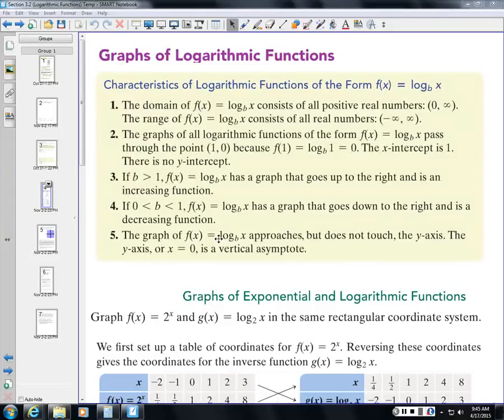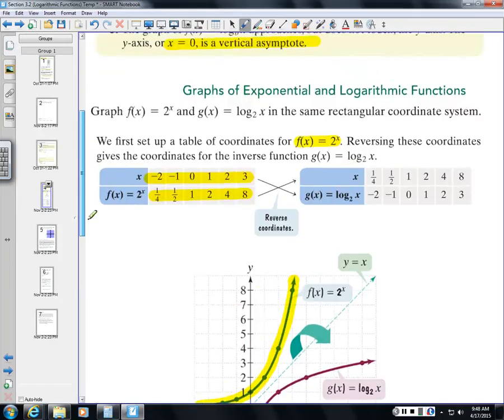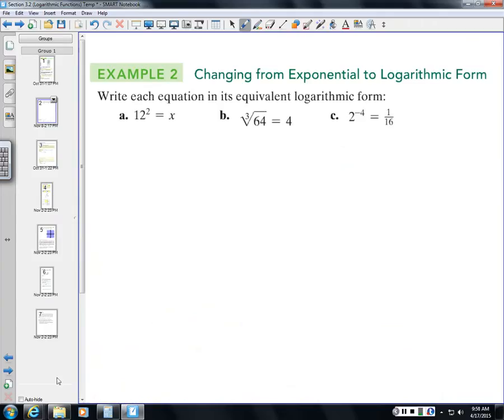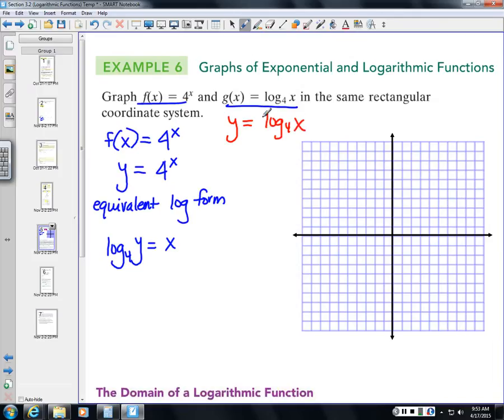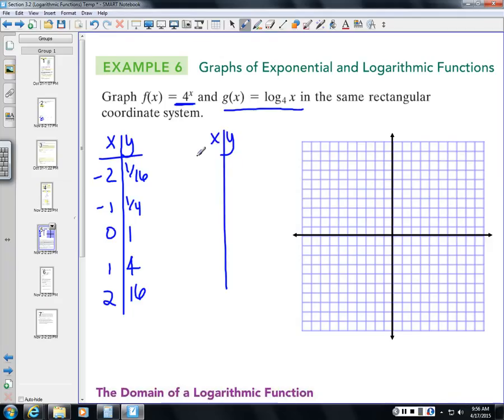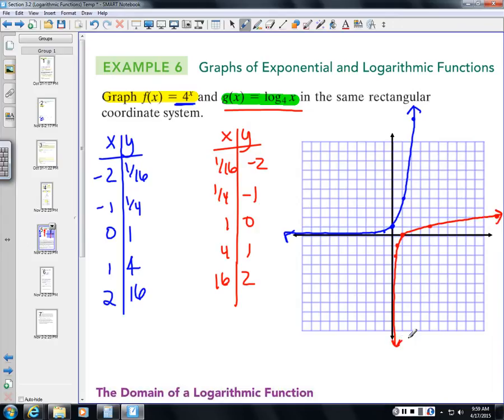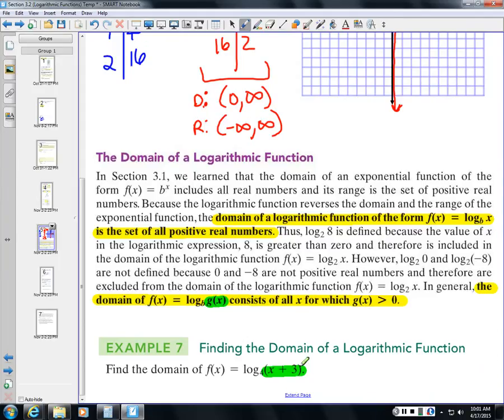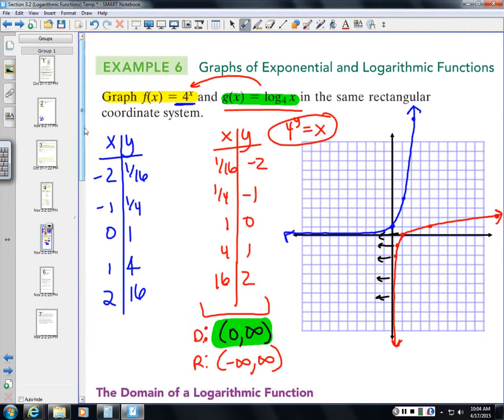Section 3.2 - Graphing Logarithmic Functions